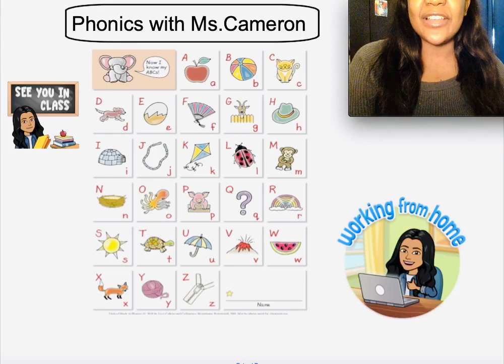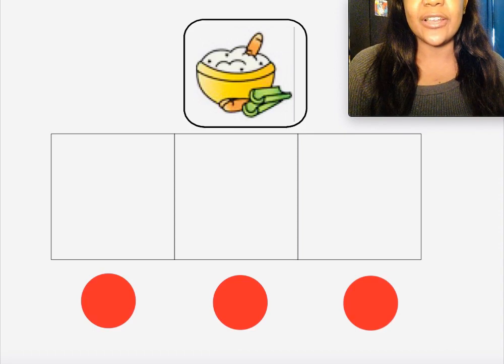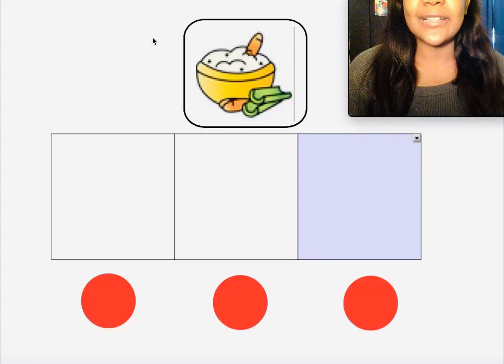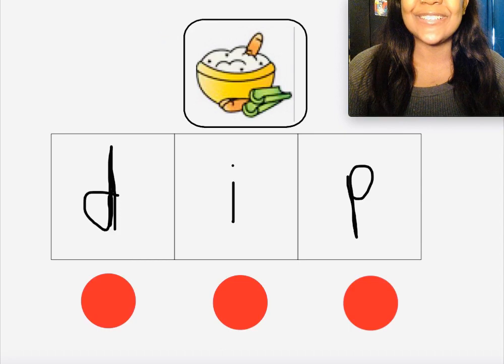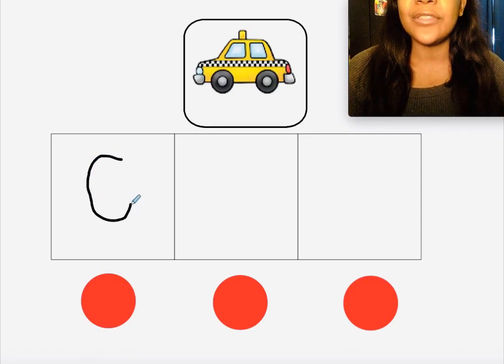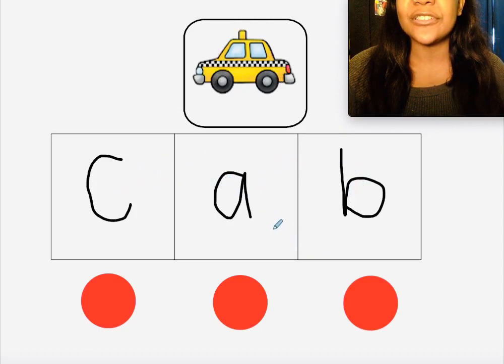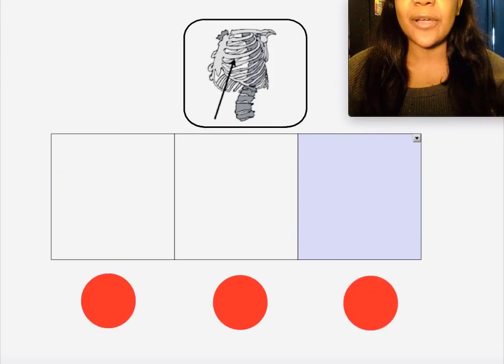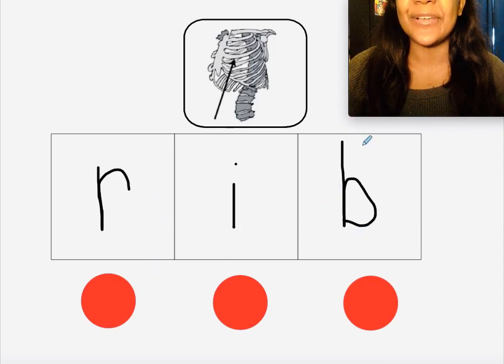Phonics - rib, dip, cab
Elkonin Boxes
Phonics CVC Words